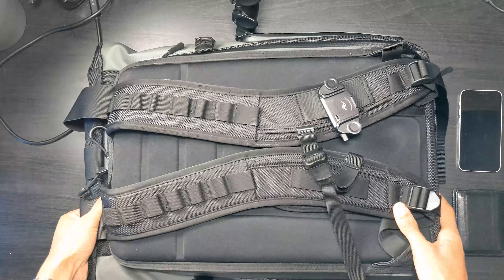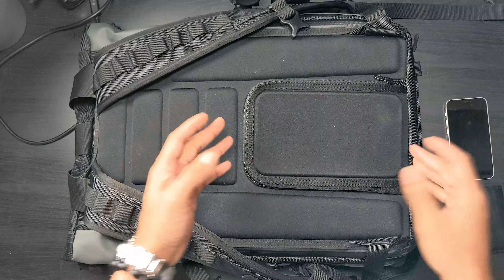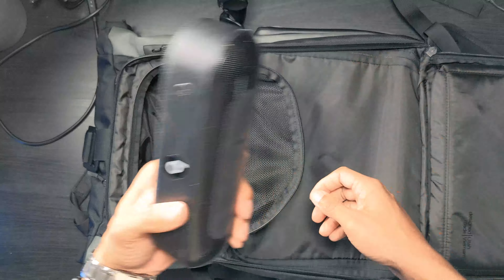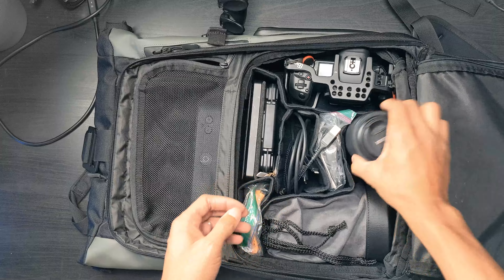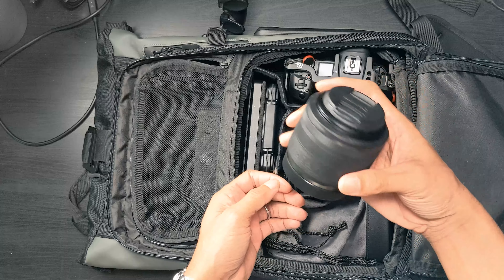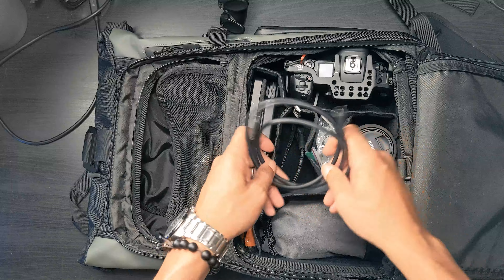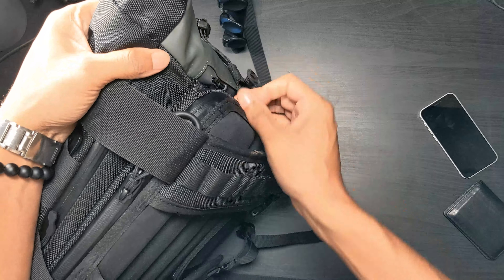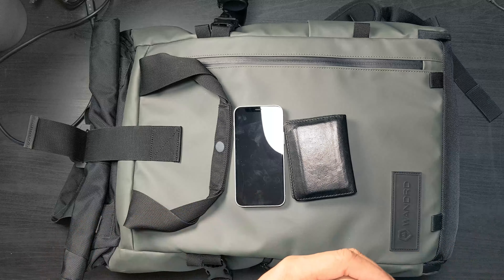What's in My Bag 2020 - Wandrd Prvke 31L Long Term Review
My Annual bag dump. Check out the gear I've used all year to create for youtube and my creative services business. This is also my long term review of the Wandrd Prvke 31L. It has served me well.

0:36 - Wandrd Prvke 31L
1:49 - Samsung Z Fold 2 5G
3:05 - Peak Design Capture Clip
4:17 - Beats Pill+
4:52 - Canon EOS R
5:15 - 8Sinn Camera Cage
5:43 - Peak Design Neck Strap
5:54 - Peak Design Dual Plate v2 for Capture Camera Clip
6:11 - EOS R Screen Protectors
6:36 - Canon RF 35mm f1.8
7:24 - Canon RF 15-35mm f2.8
7:36 - PM Polar Pro VND 2-5
7:40 - Alter RFS Filter System
9:36 - Nomad Kevlar Universal Cable
10:14 - mophie PowerStation USB-C XXXL
10:29 - Pelican 0915 SD Memory Card Case
10:48 - Chipolo Tracker